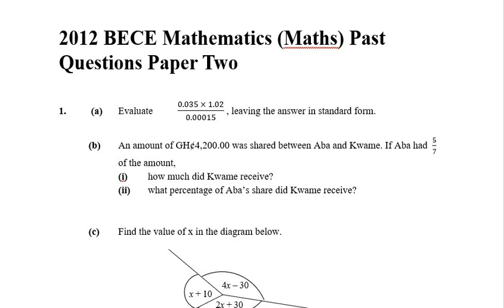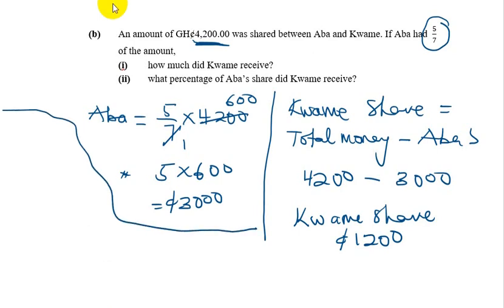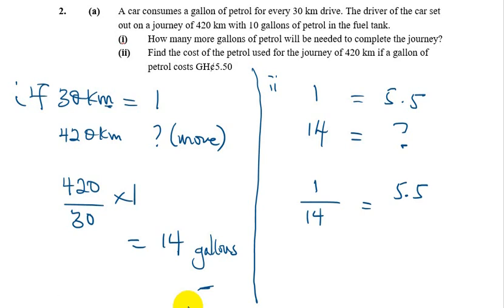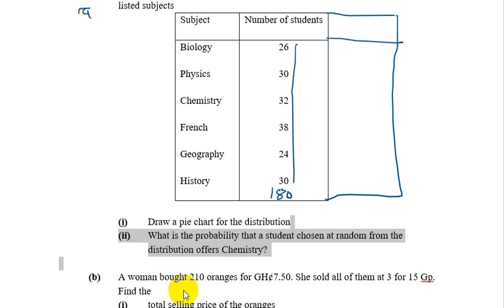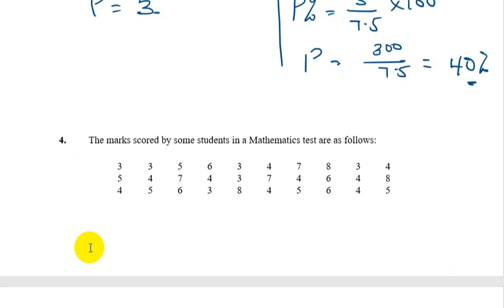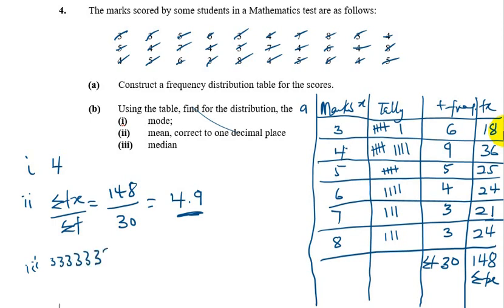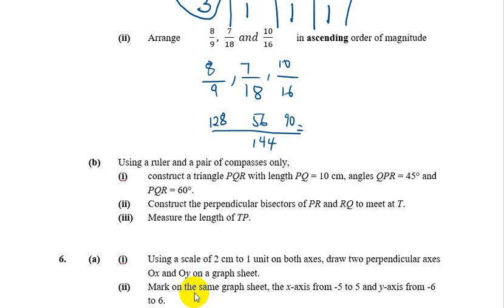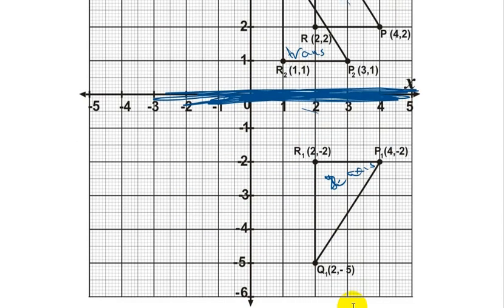BECE 2012 MATHEMATICS || Detailed Solutions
BECE 2012 Mathematics ||Detailed solution,